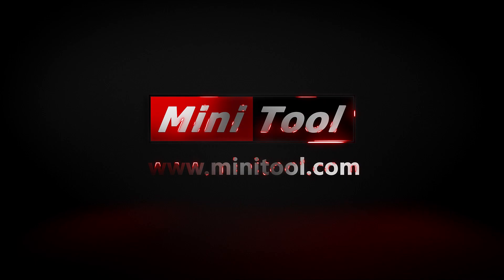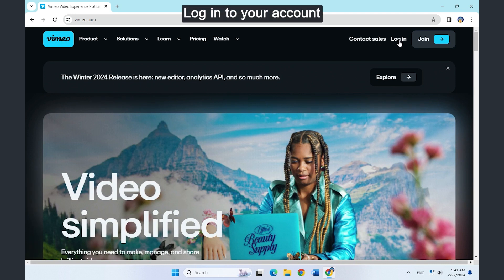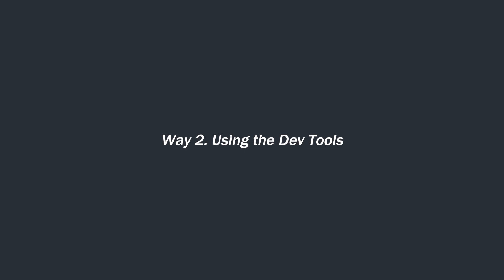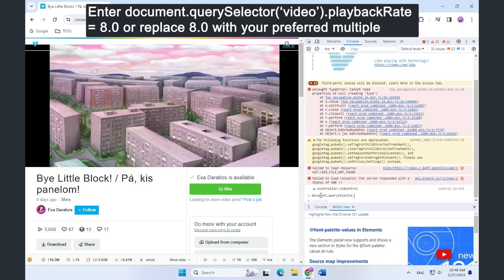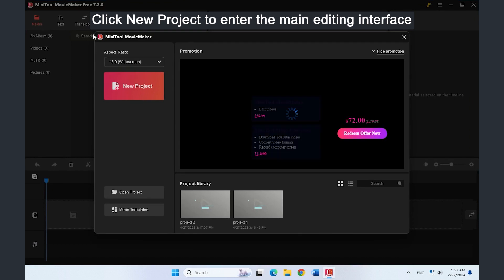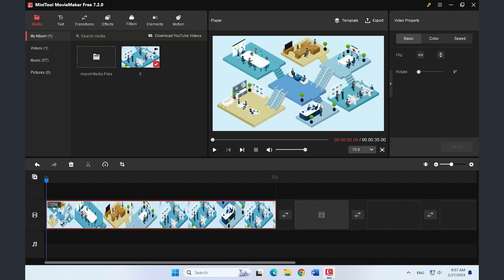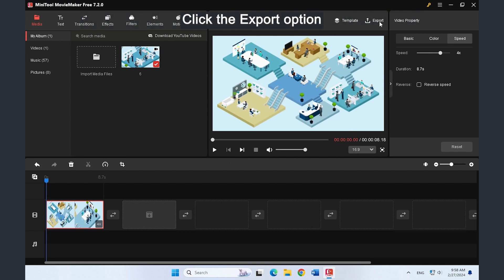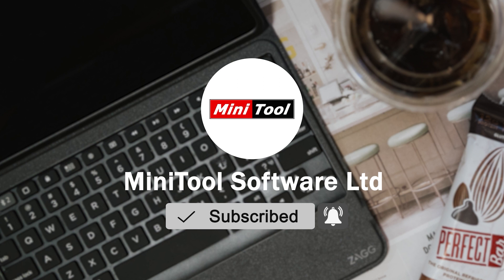How to Speed Up Vimeo Videos – 3 Good Ways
How to speed up Vimeo videos during playback and before uploading? For more details, you can refer to our post You can try these solutions one by one to solve the problem.
How to Speed Up Vimeo Videos During Playback (0:13-1:58)
Way 1: Using Vimeo's speed controls (0:18-1:05)
Way 2. Using the Dev Tools (1:06-1:58)
How to Speed Up Vimeo Videos Using MiniTool MovieMaker before Uploading (1:59-3:35)